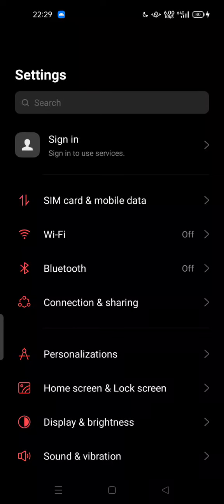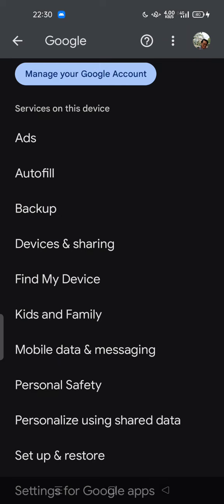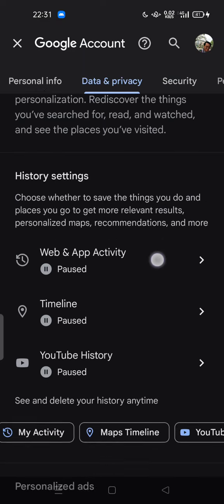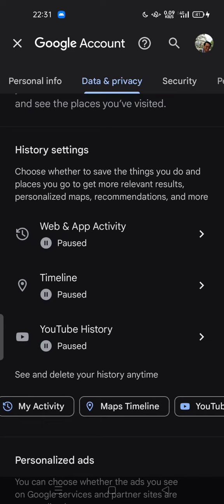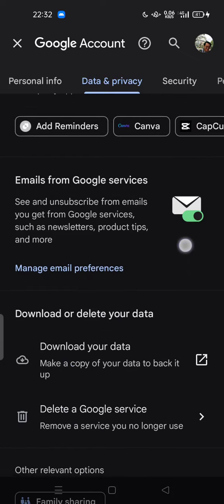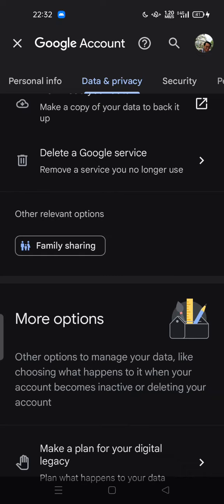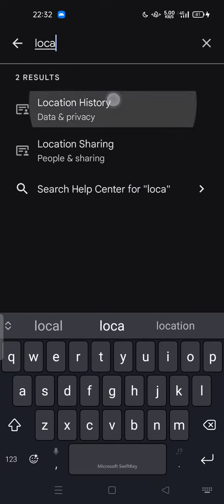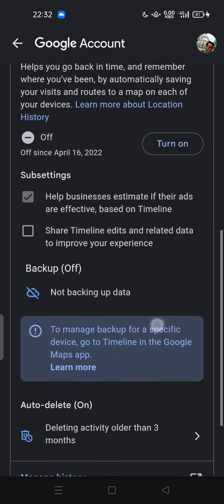👍 EFFORTLESS: How to Turn off Location History Google Account | English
How to Turn off Location History Google Account | English.